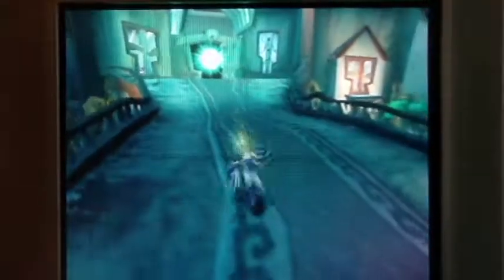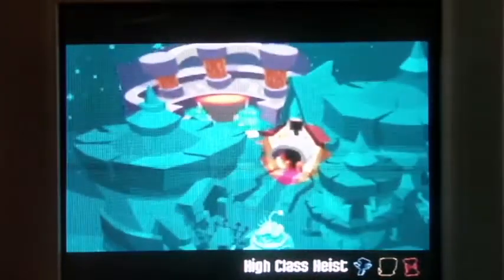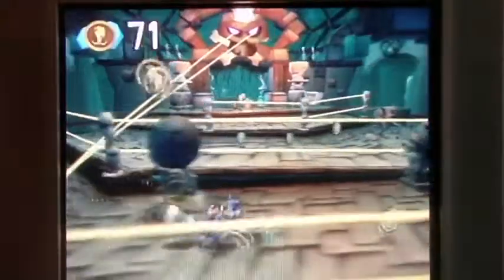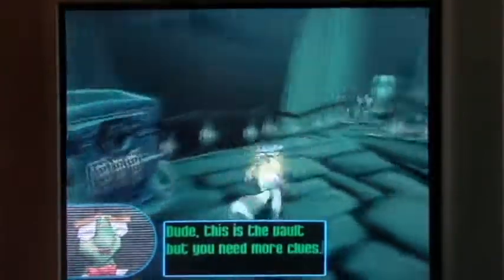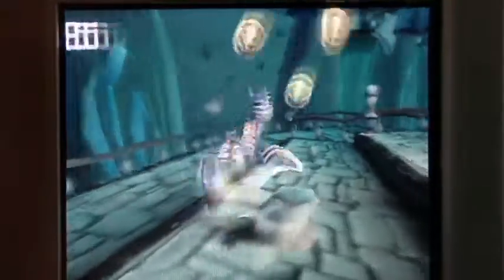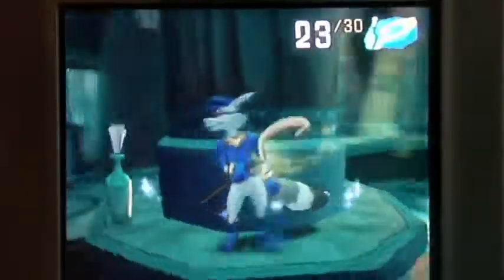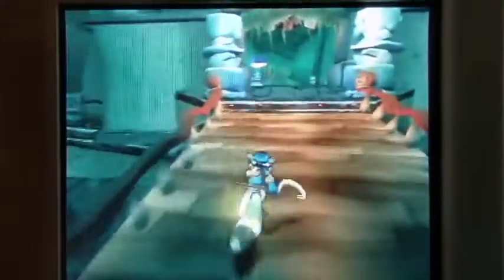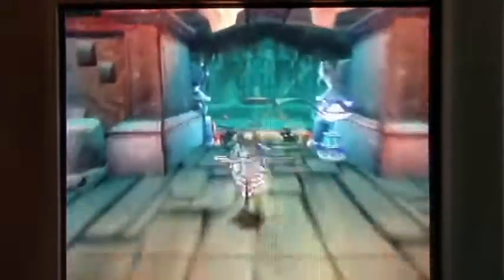Let's Play Sly Cooper part 3: High Class Heist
Time to pilfer some pretty pennies!